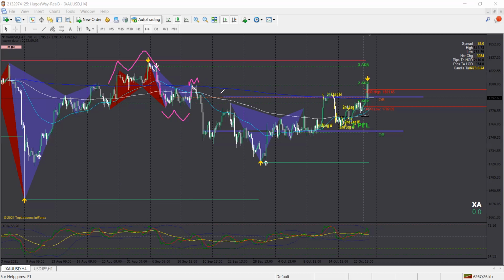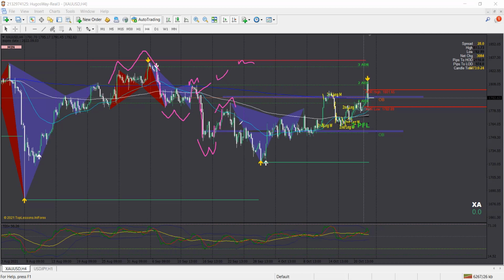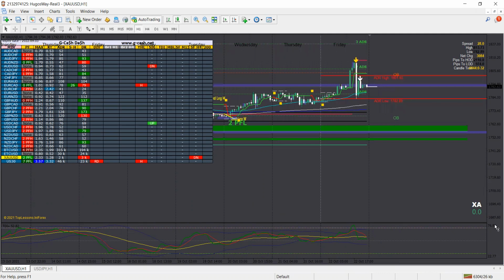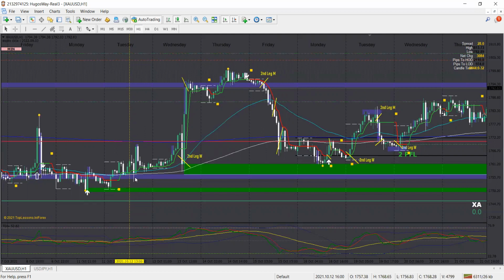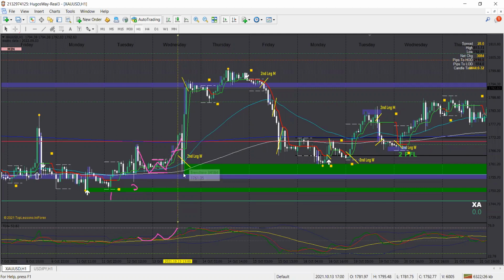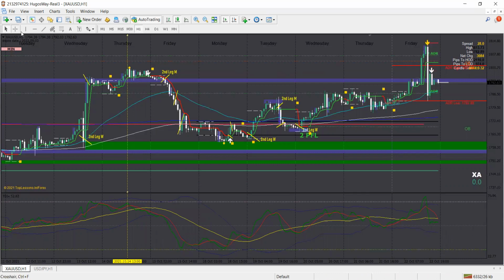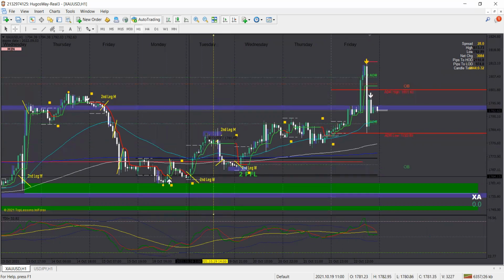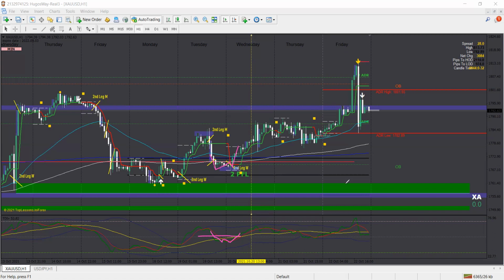GOLD Review M's & W's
In this video I am reviewing Gold H4 & H1 market maker cycle. The most important thing is the patter, market timing and in my opinion the ADRs.

All based on time I show up to the charts. Gold has been moving when I am not available. Perhaps you are, however this is my take on what I'd do at the time I show up.

Got a pair you want me to review? Hit me up in the comments I will love to take a look at it.

P. S.S.

P. S.S.S.
Apex Pro Trend Dashboard
A trend identification tool that serves as a BTMM forex indicator created by professional traders with 35 years of trading experience. Currently available for low commitment as a monthly subscription.